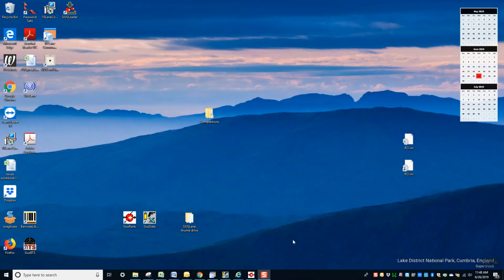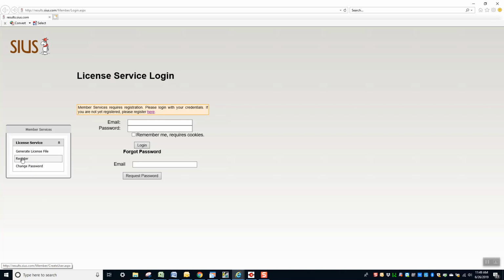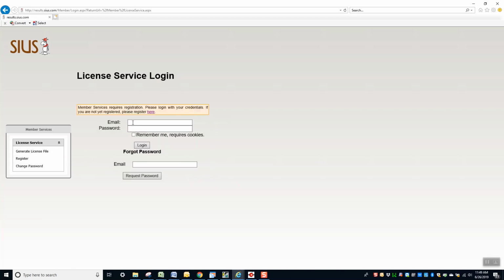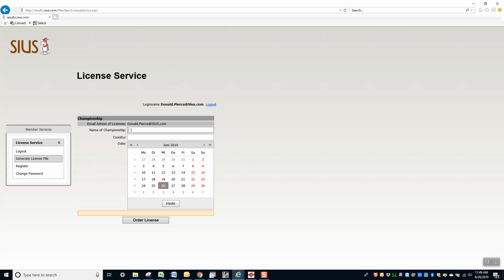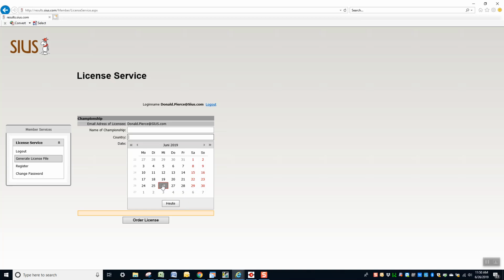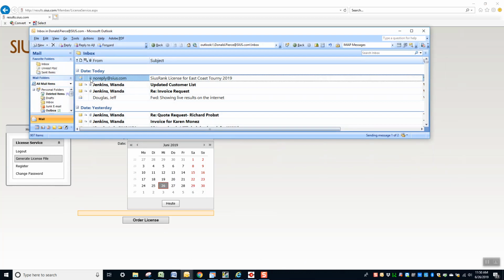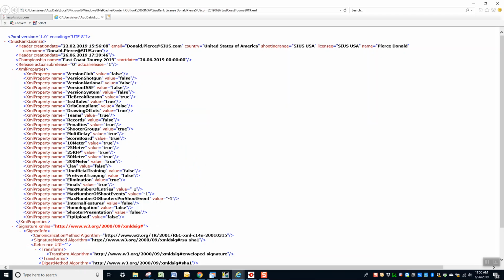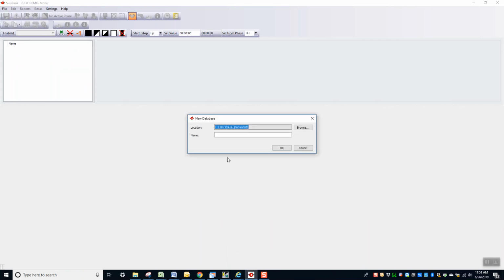SIUSRank Generating a License file for a match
this video explains how to create an account and then check out and use a license for your competition.